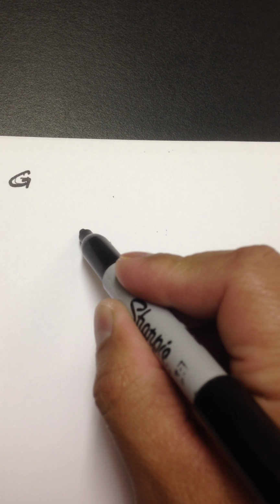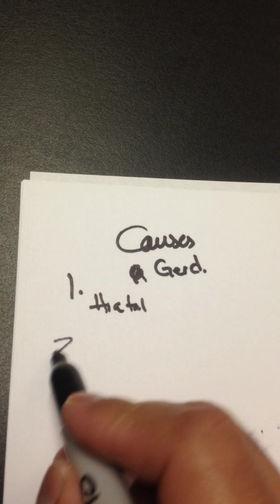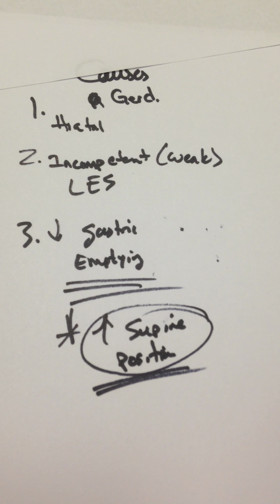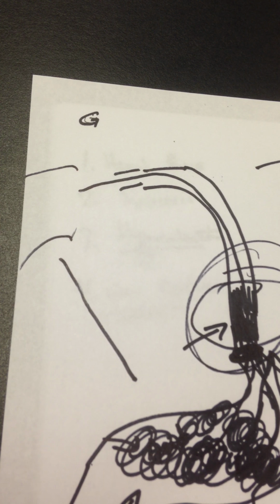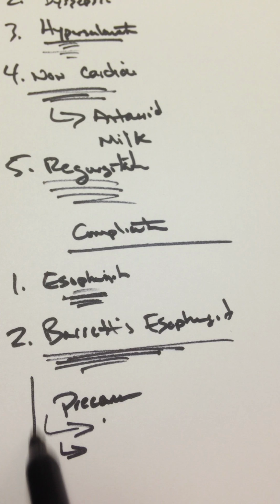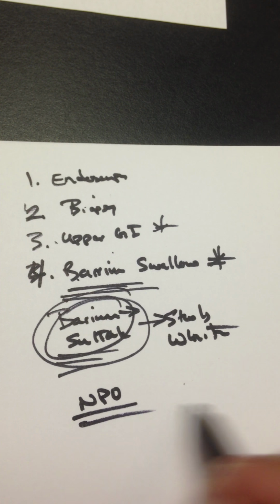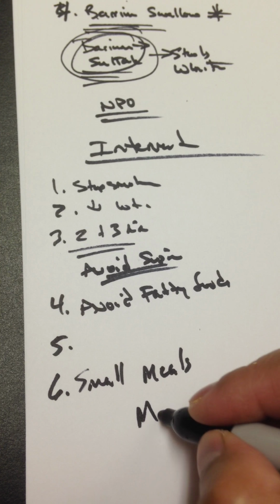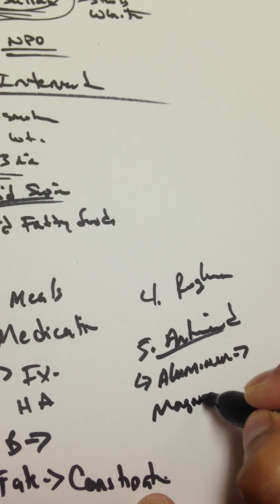Nursing school made easy: nclex review, GERD.